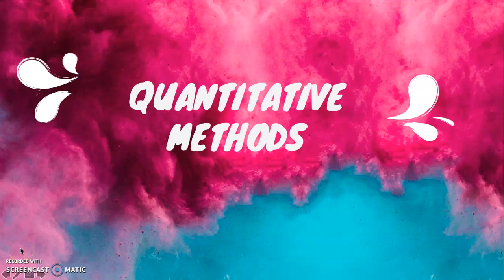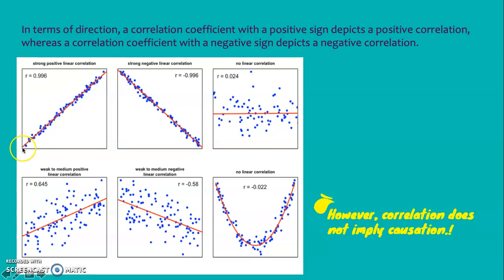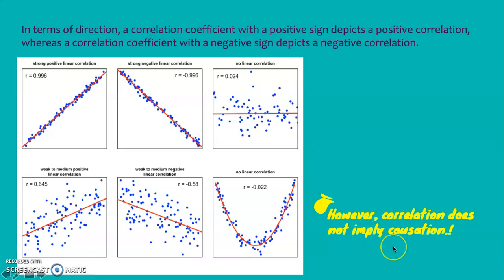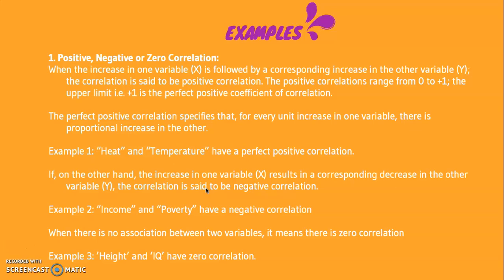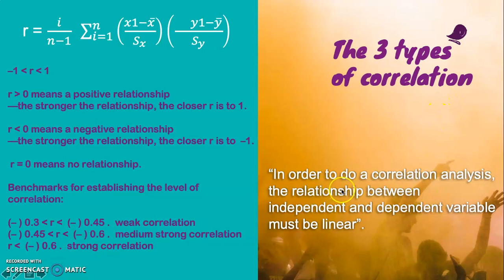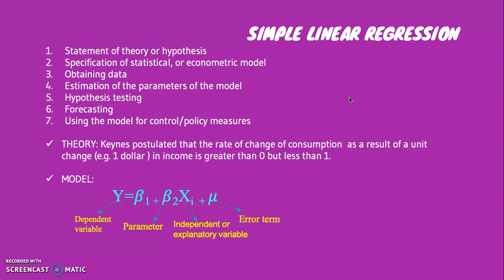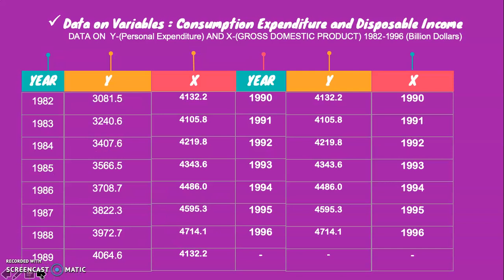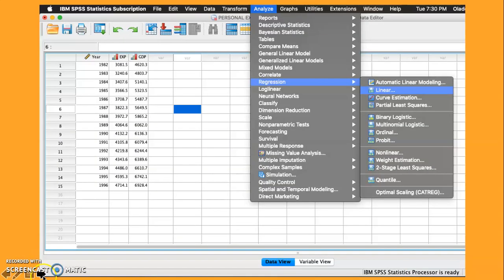CORRELATION & LINEAR REGRESSION ANALYSIS PART 1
A detailed explanation of correlation and linear regression analysis.